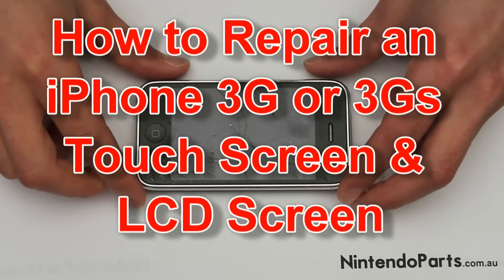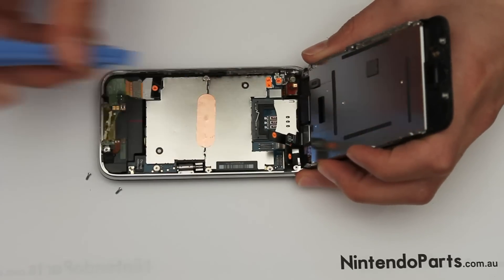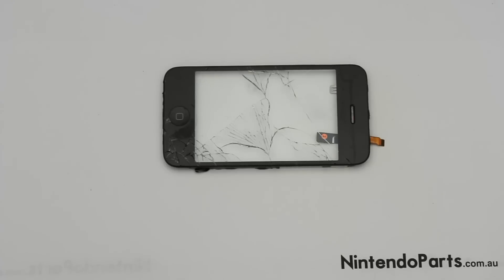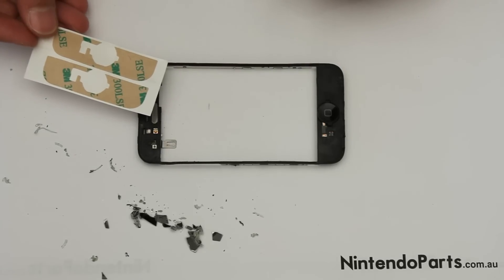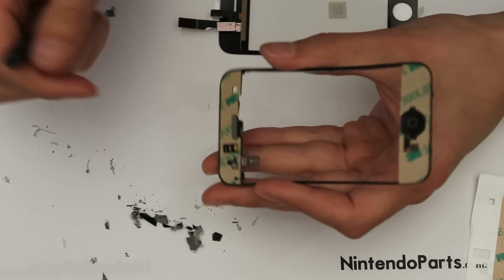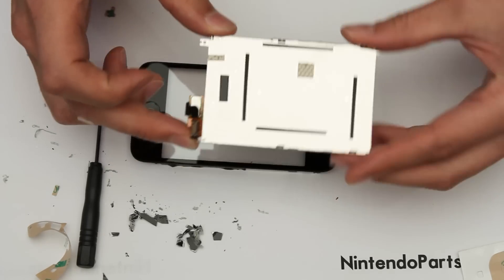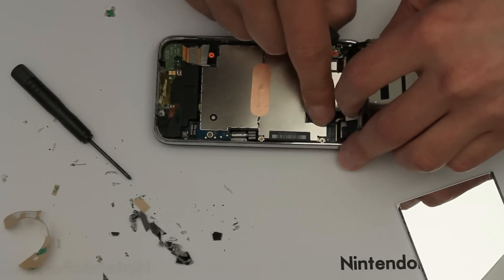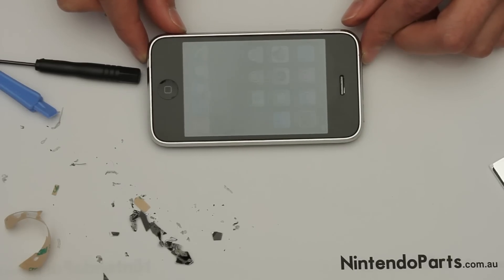How to fix / repair an iPhone 3G or 3GS LCD & Touch Screen - High Definition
High definition video repair tutorial showing you how to fix broken iPhone 3G & 3GS Touch & LCD screens. All parts and tools used to replace iPhone 3G & 3GS touch and LCD screens, and more HD repair video tutorials are available
Note: iPhone Touch Screens are also known as iPhone Digitizers